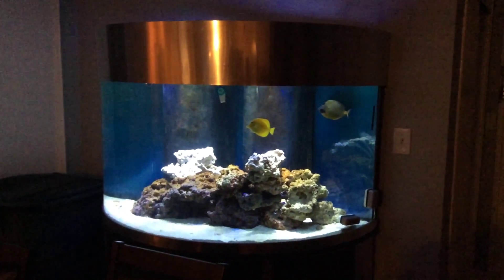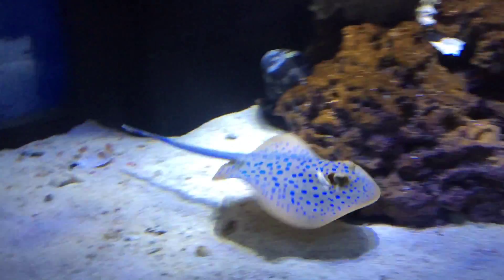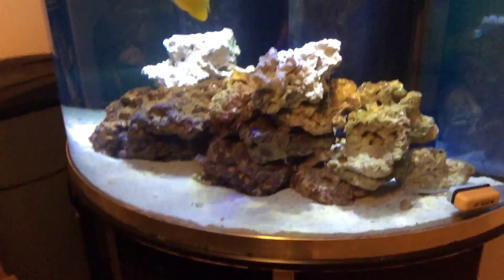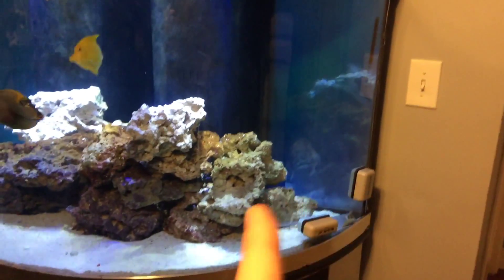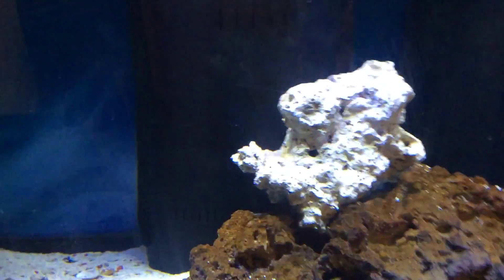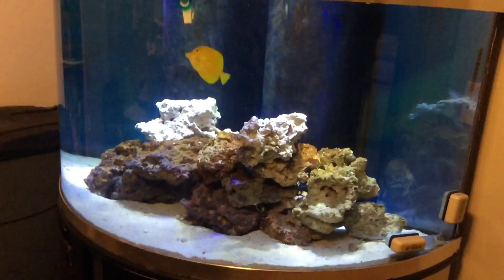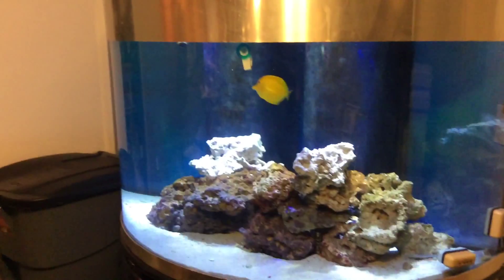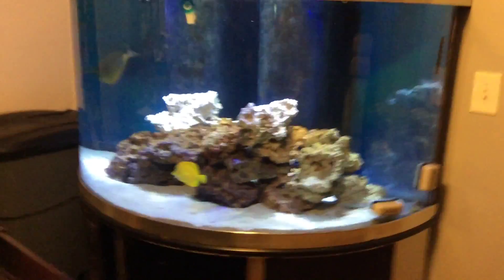Fish tank update